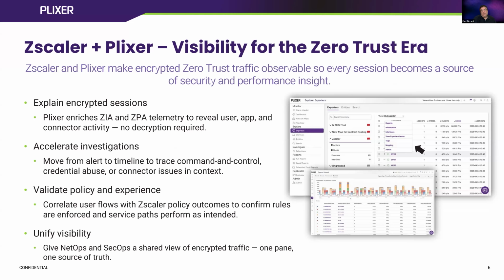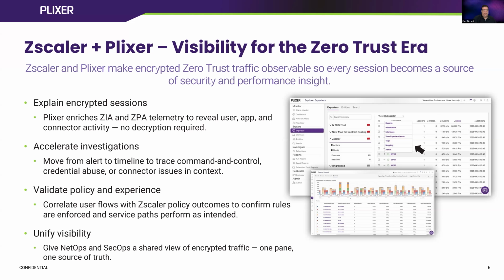Plixer + Zscaler: Bringing Visibility Back to Zero Trust Networks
Zero Trust is the new standard for secure access — but it often creates a visibility gap. When everything’s encrypted, it’s hard to see what’s really happening inside those tunnels.

That’s where Plixer’s new integration with Zscaler comes in. Now, you can make encrypted Zero Trust traffic explainable again — without decryption or endpoint agents.

Here’s what you get:
✨ Full visibility restored. See user, application, and connector activity in seconds.
⚙️ AI-enriched telemetry. Combine Zscaler’s data with Plixer’s analytics for instant insight.
🚫 No agents, no decryption. Gain clarity without compromising security or performance.
⚡ Fast investigations. Move from alert to full timeline in just seconds.
🧭 Unified interface. Correlate secure access and operational visibility in one consistent view.

This is the bridge between Zero Trust security and network observability — bringing back the context security teams need without adding friction or risk.

Plixer has delivered trusted visibility solutions for 25+ years, helping organizations stay secure, compliant, and efficient across hybrid environments.

See how Plixer and Zscaler are redefining Zero Trust visibility.

00:00 – Why Zero Trust Creates Blind Spots
Encrypted tunnels secure data but hide activity.

00:18 – Customer Challenge: Lost Visibility
Plixer customers wanted to regain insight into encrypted traffic.

00:40 – Plixer + Zscaler Integration
Partnership enables traffic ingestion and explainability — no decryption needed.

01:05 – AI-Enriched Telemetry
See user activity, application use, and connector behavior instantly.

01:31 – Bridging Security and Visibility
Combine Zero Trust protection with full operational visibility in one interface.

01:33 – The Power of Integration
Consistent analytics and unified insights across all environments.